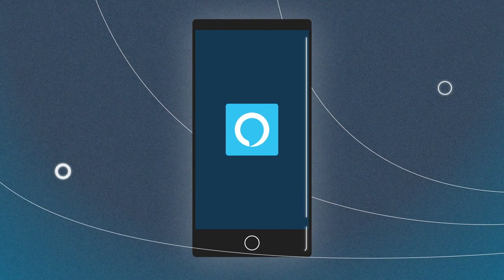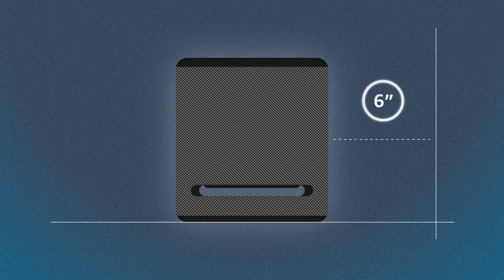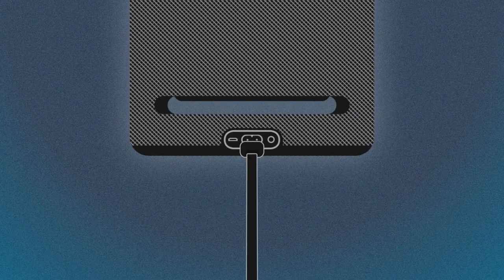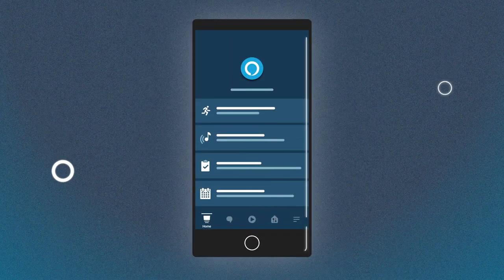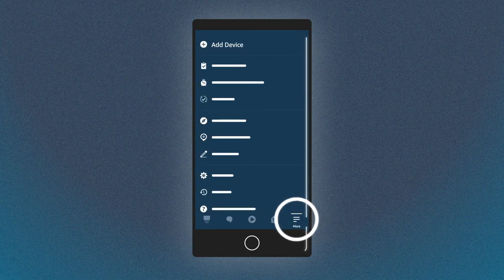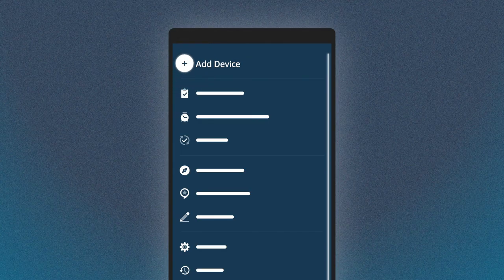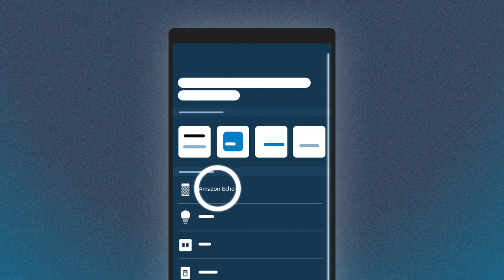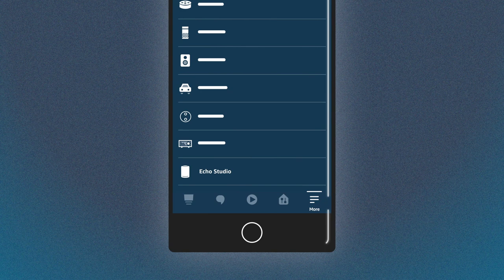How to Set Up Echo Studio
Learn how to set up Echo Studio.

Bring immersive sound to your home with Echo Studio: Amazon.com/echostudio

Additional Resources:
Top 10 Alexa Picks

Alexa Skills & Features